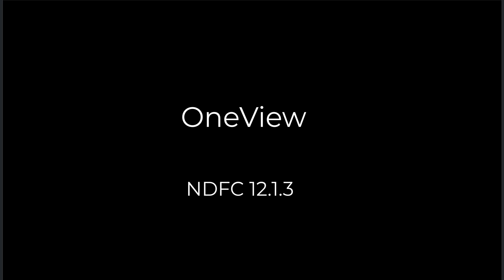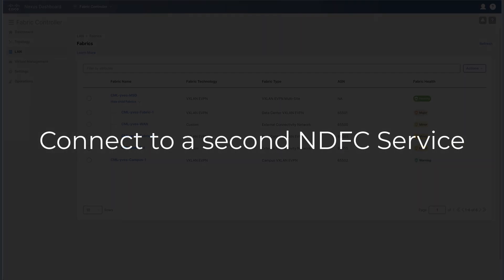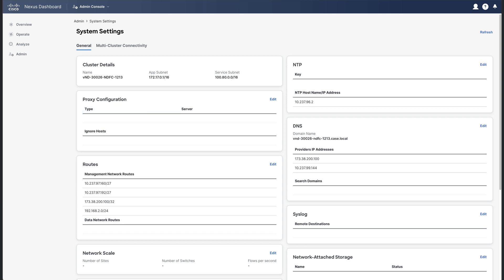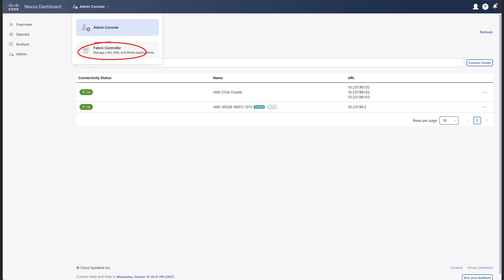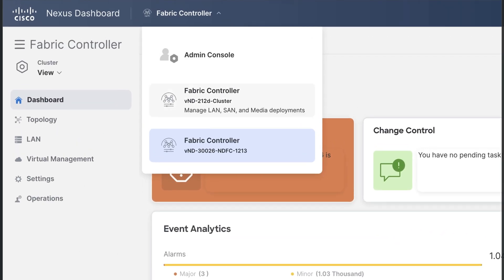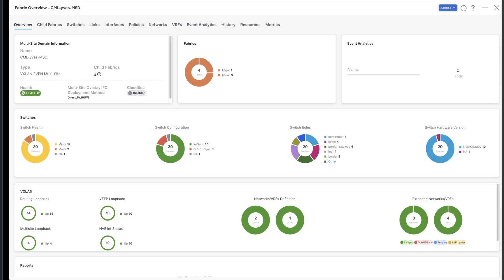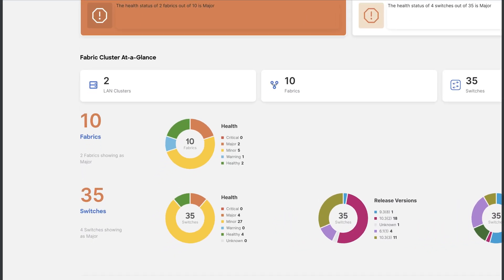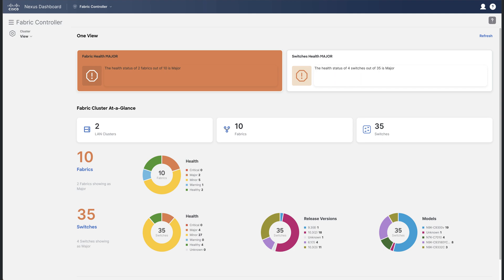NDFC 12 Module 7 Section 2 - OneView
The One View Dashboard for NDFC LAN aggregates status information from multiple NDFCmanaged fabric clusters that have been federated in Nexus Dashboard, allowing a remote user to
monitor a multi-cluster network from one screen.